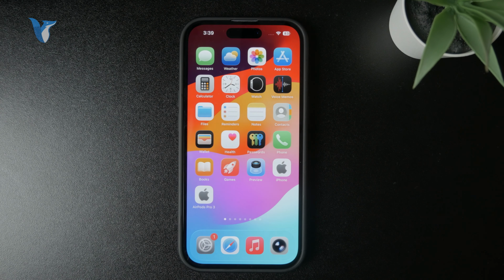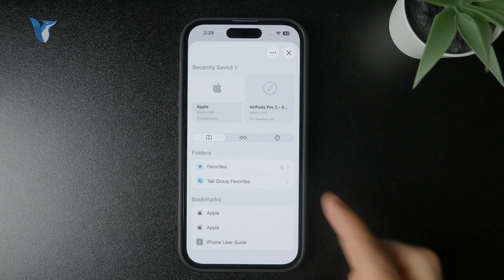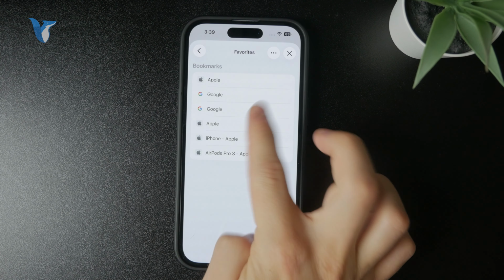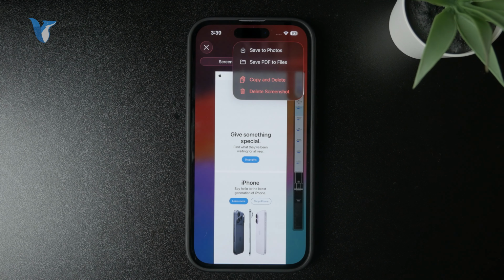How to Save a Webpage on iPhone (tutorial)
Learn how to quickly save any webpage on your iPhone for offline viewing or easy access later. This tutorial walks you through the steps using Safari’s built-in features.